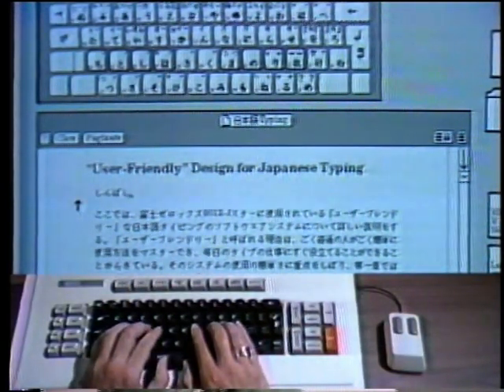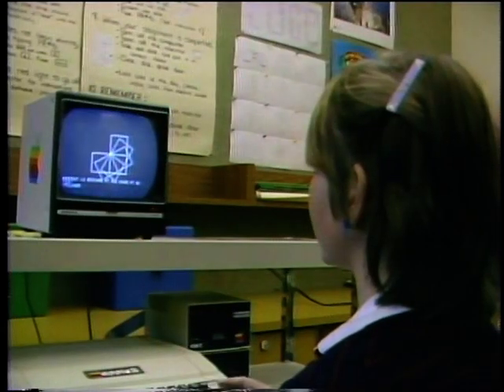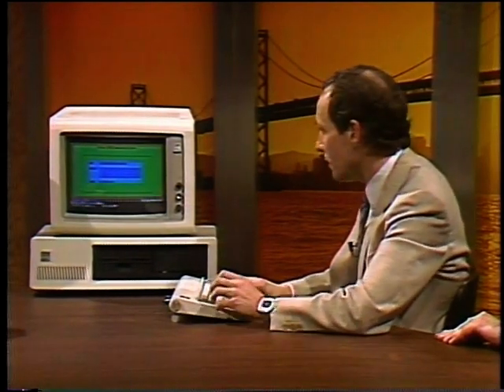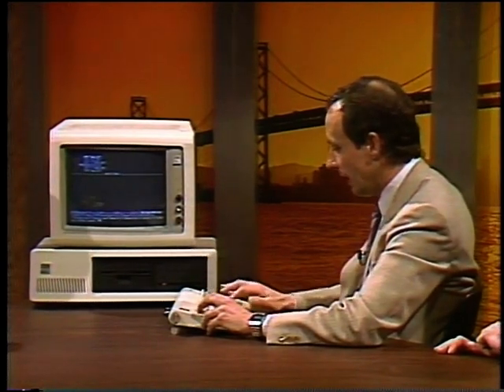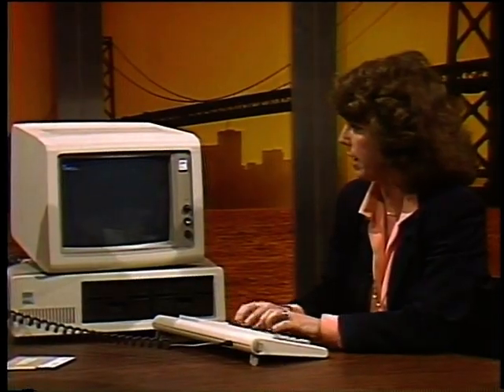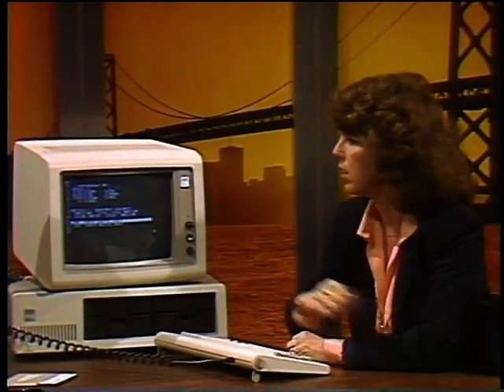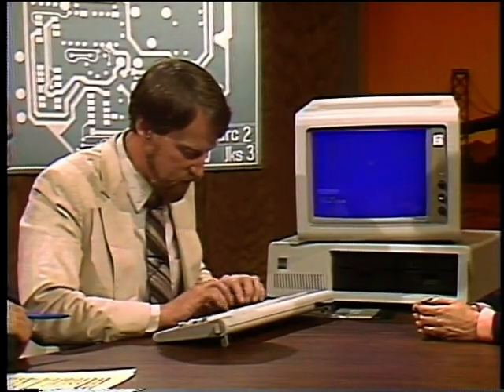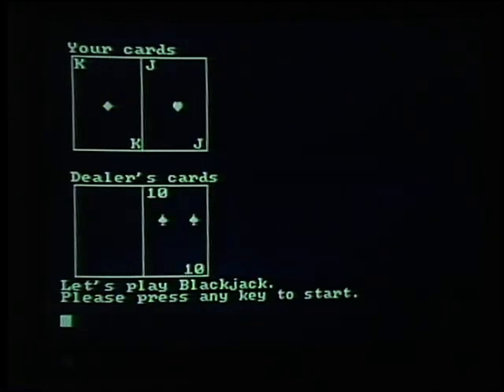The Computer Chronicles - Programming (1984)